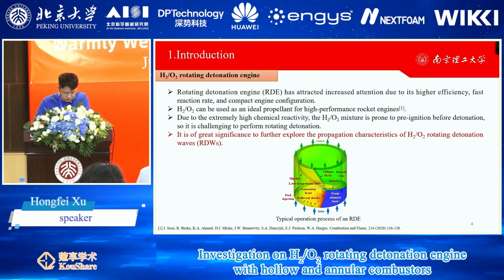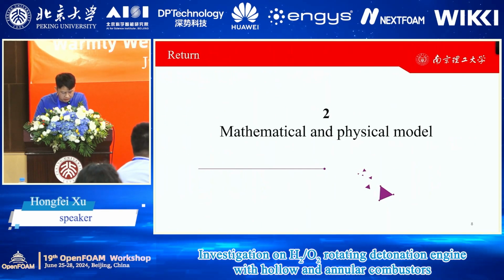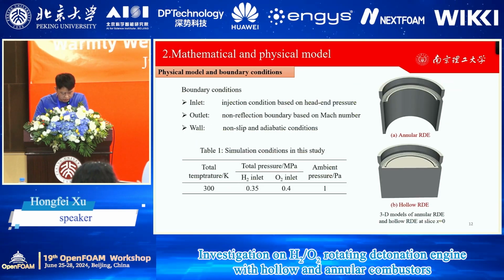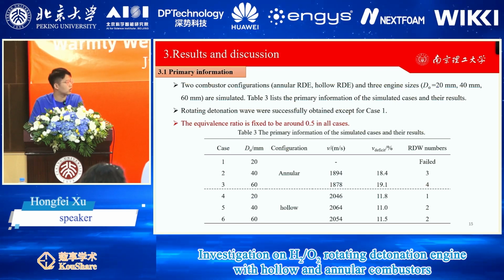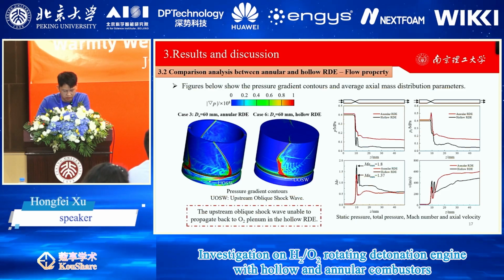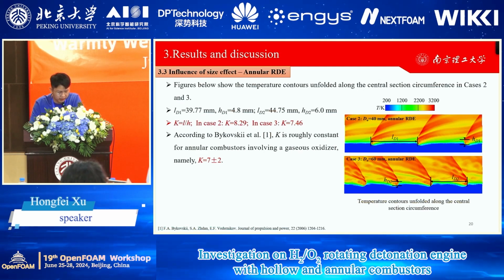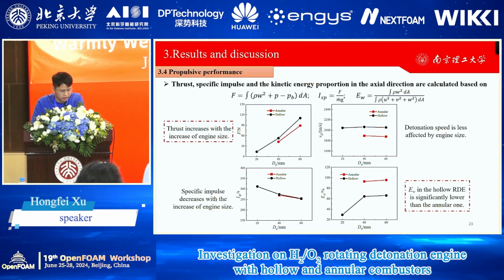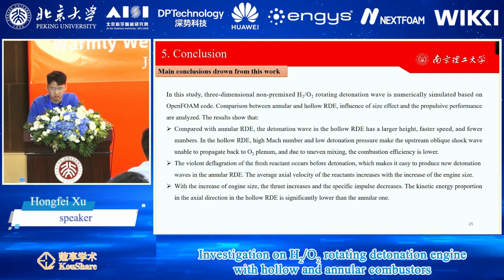[OFW19] Investigation on H2O2 rotating detonation engine with hollow and annular combustors